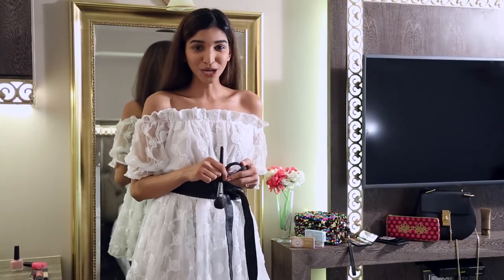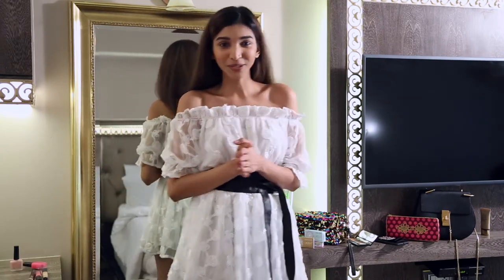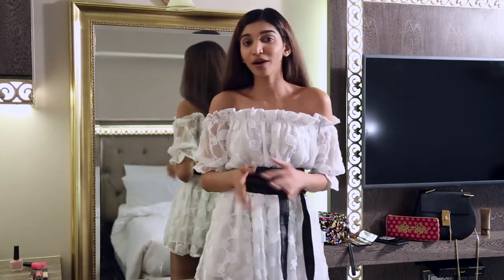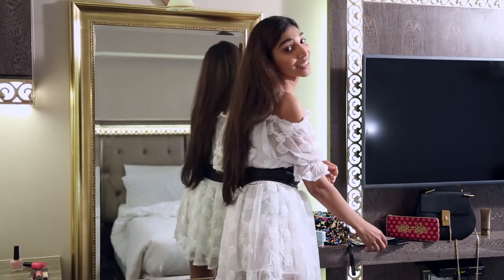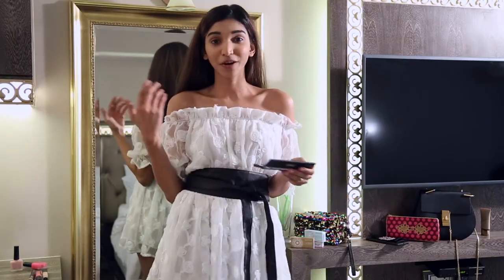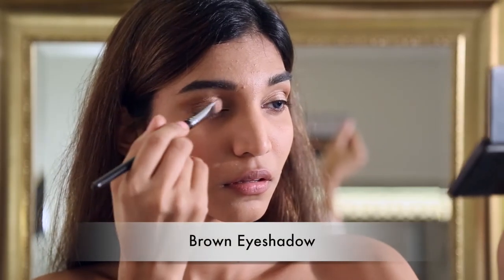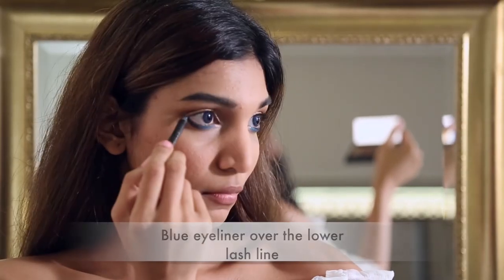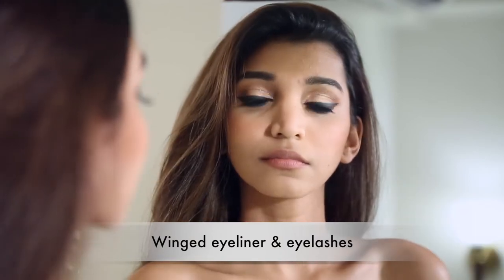Bausch + Lomb Lacelle Colour Lenses